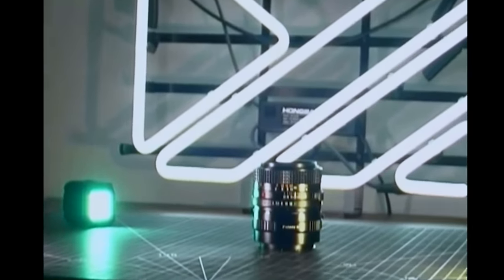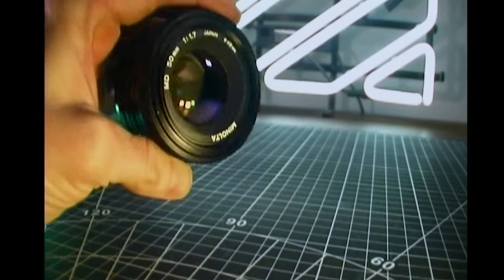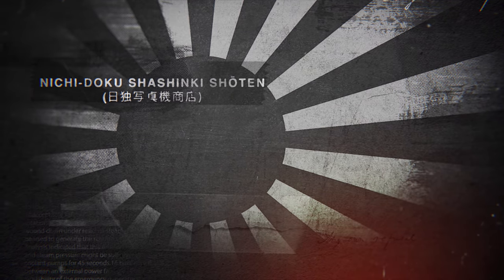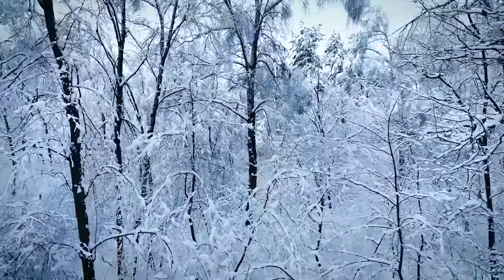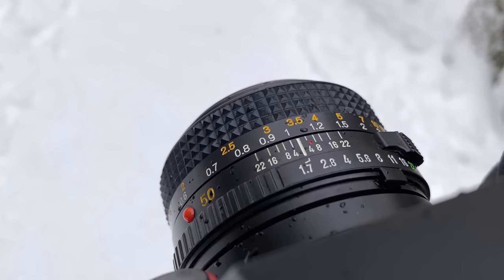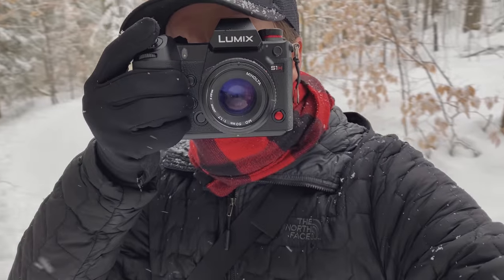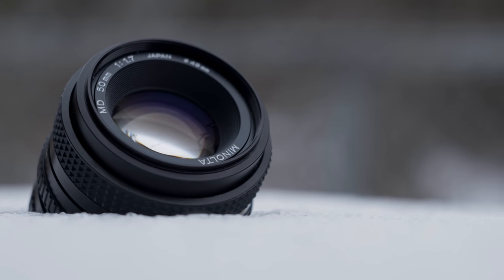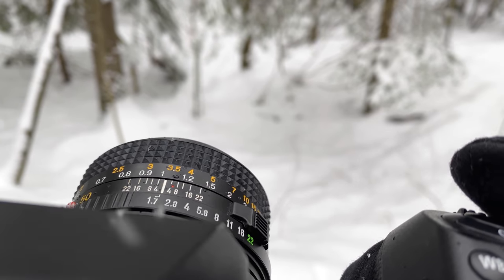Minolta 50mm 1.7 - What's All The Fuss About?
Is the Minolta 50mm 1.7 any good? Time to see what all the fuss is about!

BEST VINTAGE LENS ADAPTERS
• MD to L (LUMIX S Series)
• MD to NEX (Sony)
• MD to RF (Canon RF)
• MD to EF (Canon EF)
• MD to FX (FujiFilm)

SOCIAL MEDIA GO!

0:00 - Introduction
0:40 - Minolta MD Lens Specs
2:07 - VINTAGE LENS FILES History of Minolta
3:29 - Minolta MD Lens Performance/Samples
4:31 - Optimal Lens Performance
4:53 - Colour Performance
5:09 - CA Performance
5:23 - Bokeh
6:14 - Contax Carl Zeiss 50mm 1.7 vs Minolta MD 50 1.7
7:38 - Final Thoughts